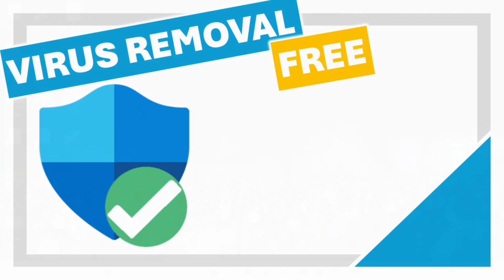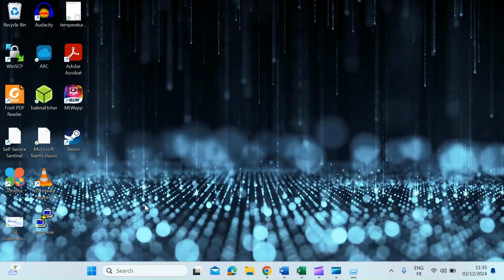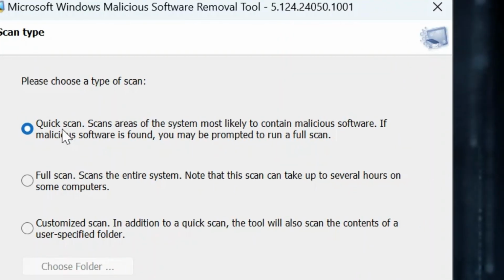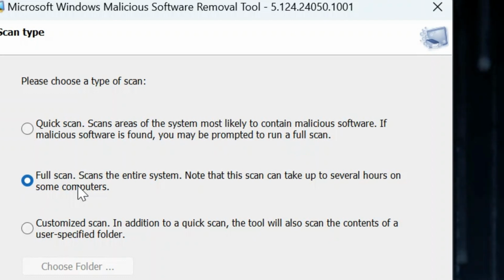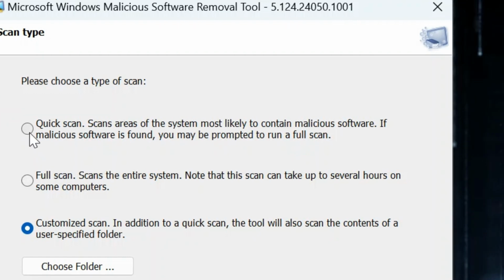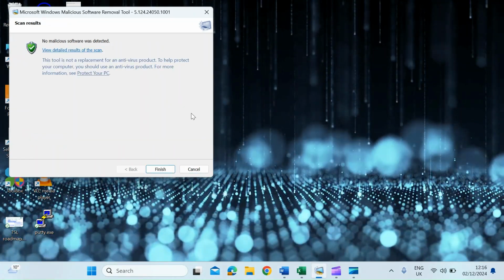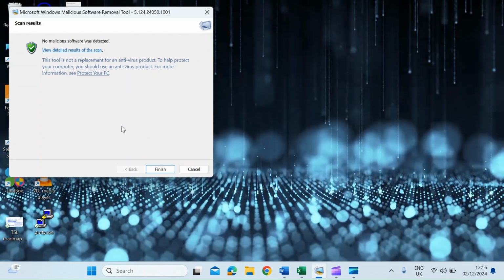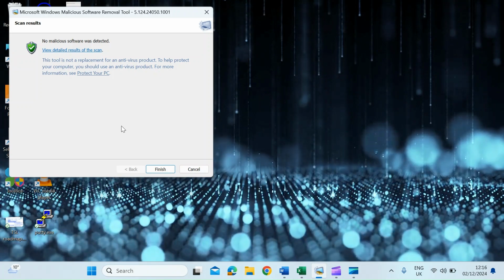Stop Buying Antivirus! How to Remove Viruses for FREE with Secret Windows Virus Scanner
Most people don't realize it, but Windows 10 and Windows 11 have a powerful, built-in FREE VIRUS REMOVER hidden in the system files. In this video, I’ll show you how to find and run the Microsoft Malicious Software Removal Tool (MRT) so you can stop paying for expensive antivirus subscriptions.

🚀 What is the MRT Command?
The MRT tool is a "secret" utility that Microsoft updates every month to strip out specific, high-threat infections. It’s professional-grade, lightweight, and already on your PC.

⏲️ Timestamps:
0:00 Why you don't need to buy Antivirus
0:40 How to open the hidden "Run" command
0:46 The secret MRT code
0:59 Quick Scan vs Full Scan explained
1:44 Results and removing malicious software

Did the MRT tool find anything on your PC? Let me know! 👇

I’ve just updated the Full MRT Master Guide on my blog with 2 extra 'Deep Clean' steps that I couldn't fit into this 2-minute video (including how to check for hidden unauthorized users).